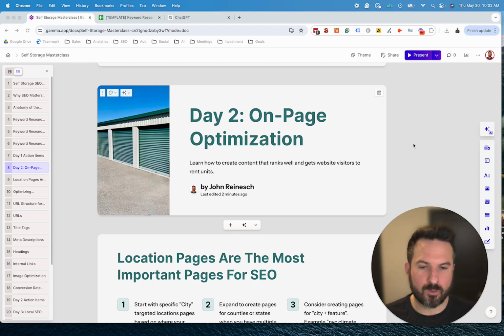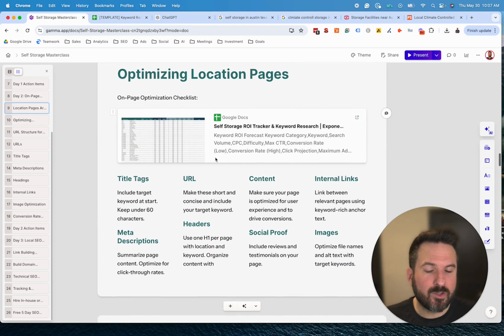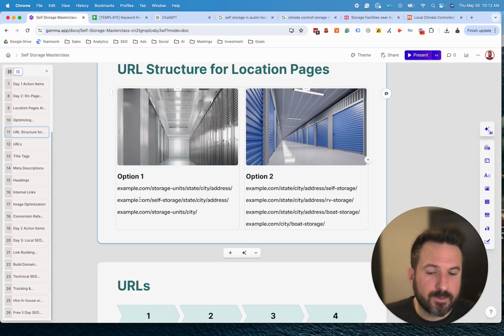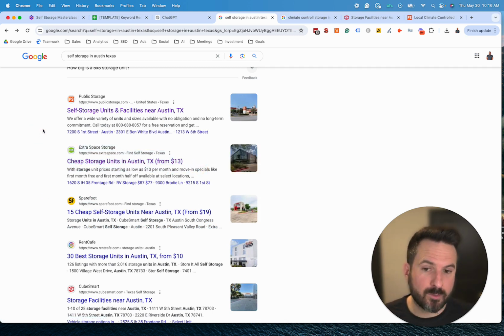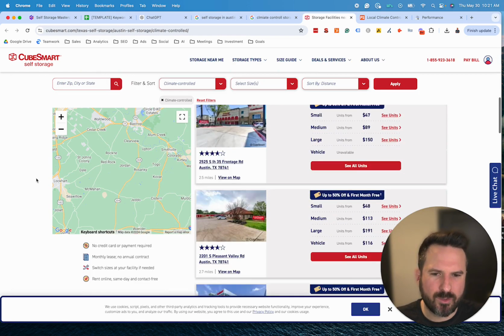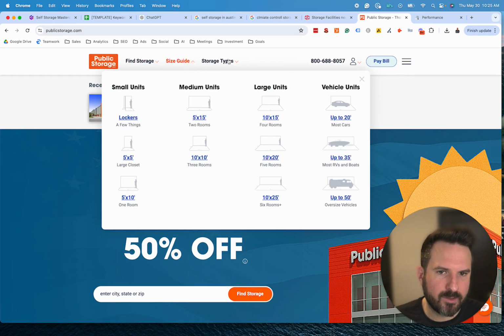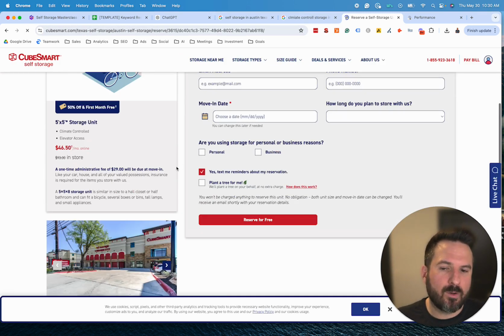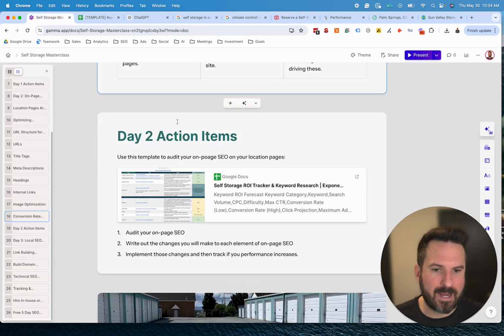On Page Optimization | Day 2 | Self Storage SEO Masterclass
Book a meeting if you want me to work with you on your own SEO or PPC:

Learn how to rank your storage location pages higher on Google and attract website visitors who want to rent units.

If you want the on-page optimization template from the video, let me know.

Chapters:
0:00 Intro
0:42 Importance of Location Pages
5:49 URLs
10:16 Title Tags
16:22 Meta Descriptions
17:12 Headings
19:38 Internal Links
24:03 Image Optimization
26:15 Rental Conversion Optimization
30:25 Day 2 Action Items